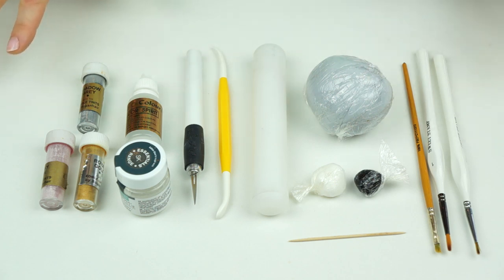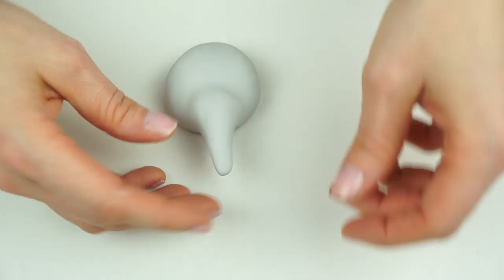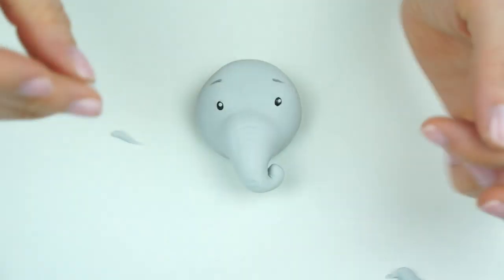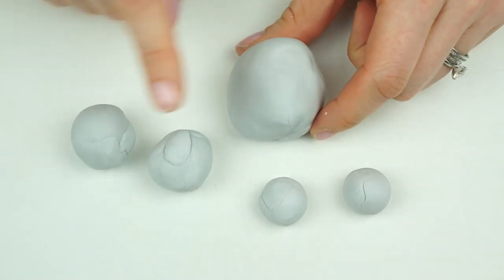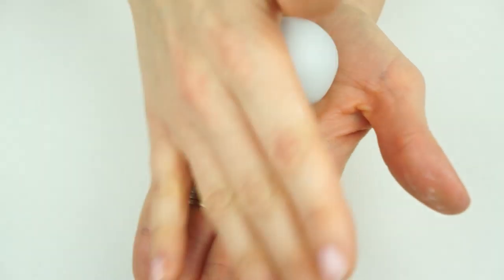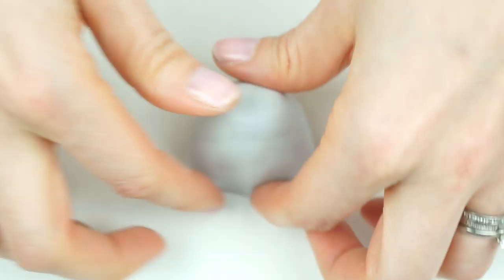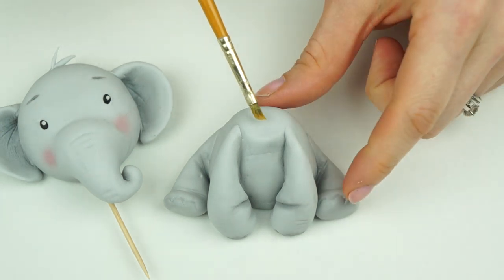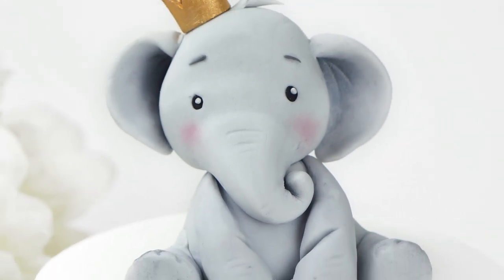How to make a Baby Elephant Cake Topper Tutorial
Hi and welcome back to my kitchen. In this weeks video tutorial I show you how to make this fun elephant cake topper.

So if you're creating a cake for a childs birthday, maybe a baby shower or christening cake and looking for something to decorate it with, why not add your own cute baby fondant elephant cake topper.

I really hope you enjoy the tutorial and will enjoy making your own version of this elephant topper.

➡Tools I have used in todays video:
Rolling Pin:
Modelling tools
Edible glue
Renshaw Fondant (White)
Squires Petal Paste (Gumpaste)
Rejuvenator Spirit:
Sugarflair Royal Gold Dusts
Sugarflair dusky pink tint
Sugarflair Shadow Grey tint